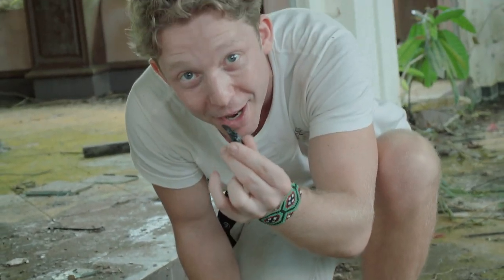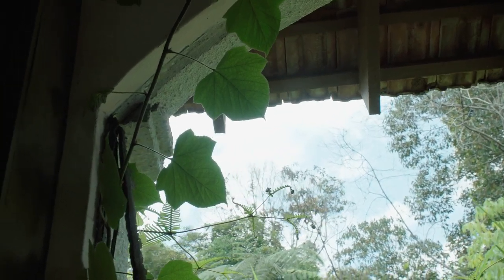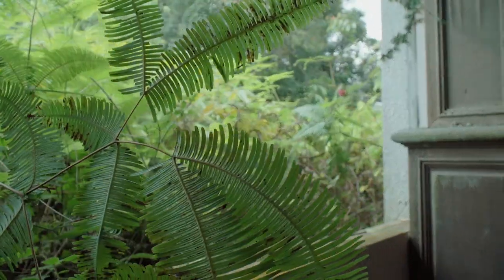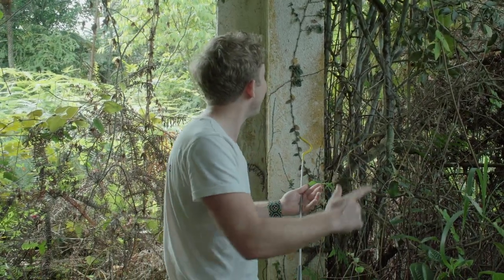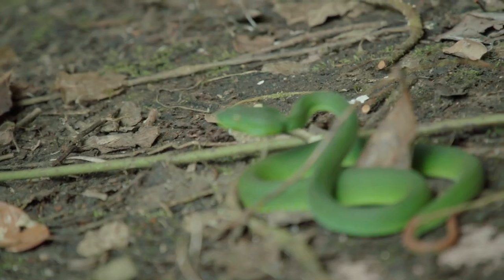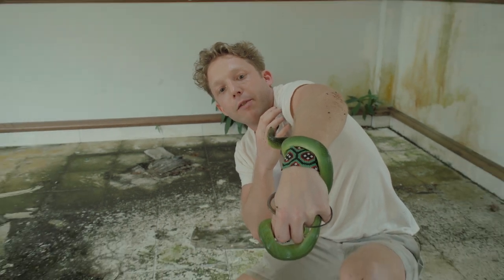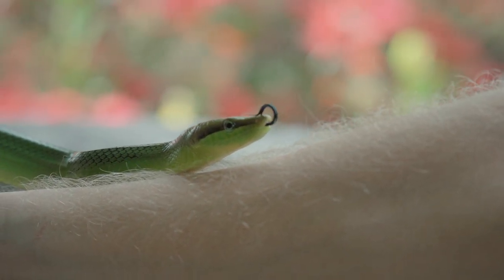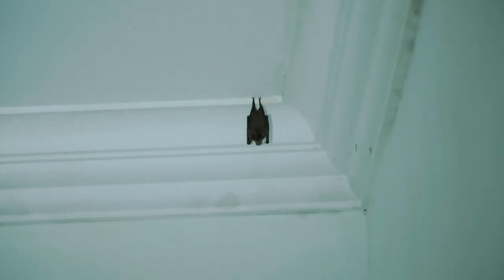This Jungle House is Taken Over by Animals! - HALLOWEEN SPECIAL Part 1 of 2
This CREATURE FEATURE series is publishing weekly!

In this episode:
I came across this Abandoned House right in the middle of the jungle and what an amazing opportunity it was to explore the house for wild animals that might be living there! I found that wildlife is taking over! ... in just 1 day time of exploration, I found two species of snakes - a venomous Pit Viper and a grumpy Red Tailed Racer. It just shows that animals can take over abandoned houses rapidly!

**This is a Part 1 or 2 made as a Halloween Special of "Haunted House" episodes. In the next episode I will explore the same House but at Night!**

About Jack Randall:
Jack is a zoologist on an adventure! He has a TV show with National Geographic Wild called "Out There" and this is his YouTube channel where he tells animal stories. Jack was educated at Oxford University following an apprenticeship with the iconic Steve Irwin (which started when Jack was 14!). Jack’s mission is to show off the world’s most amazing animals. And to do that he must explore the world’s most wild places…

All creatures have evolved different tricks to survive in the wild places they call their homes! Each animal has an awesome story about how they look, what they eat and even how they move! Species Spotlights tell the stories behind these crazy cool adaptations.

The Science:
With over 1 Million animals on the IUCN Red List, animal populations are in decline the world over. This is due to many reasons but what we know for sure is to keep the planet's amazing diversity of wildlife we need to learn as much as possible about where and how these creatures live their lives. Collating all the data we are gathering will help build a picture of which habitats are key to sustaining the largest diversity of life on planet earth.

Rachel Hagreen & Tom Eagar, Edit
Mike Wyatt, Graphics
Michael Brearley, Intros